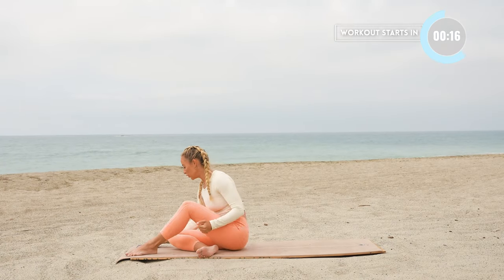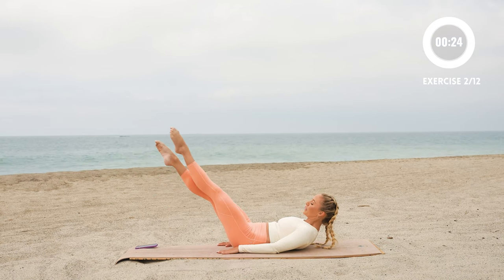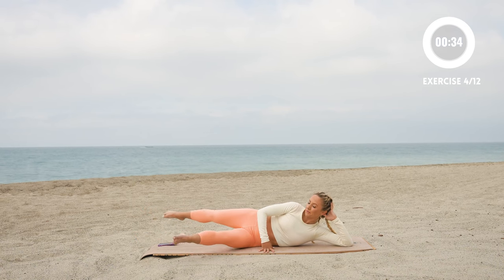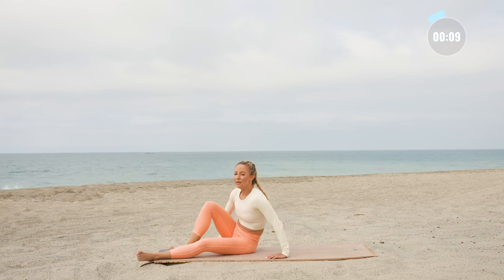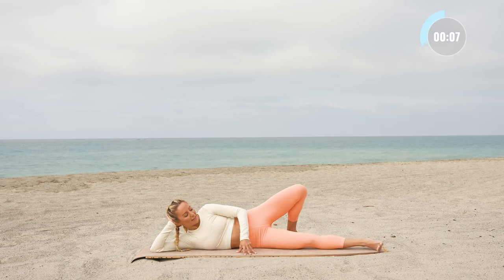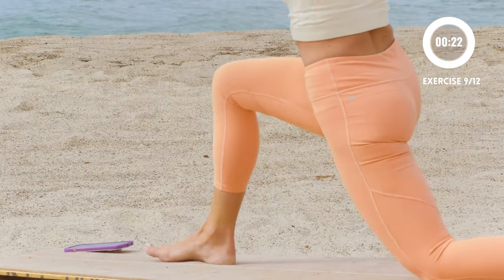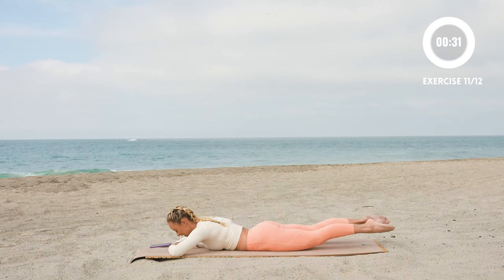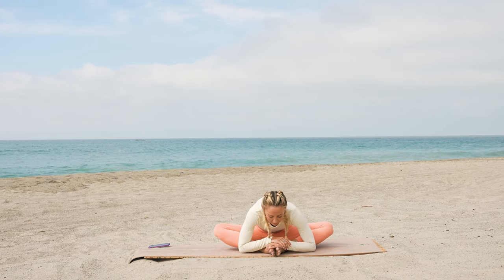12 MIN LEAN INNER THIGHS Workout // Lose Thigh Fat, No Equipment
Hi Love!

Browse Collection Get lean inner thighs with this intense 12 minute home workout. Learn how to lose thigh fat with these lean inner thigh fat loss exercises at home, no equipment needed. No equipment needed. Do this for 14 days to see the best results.

FREE CHALLENGES!